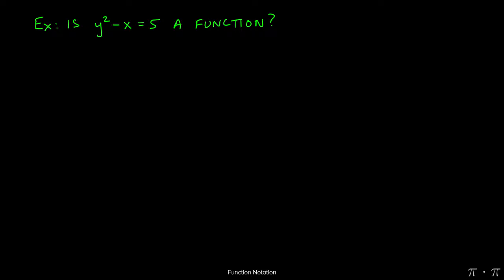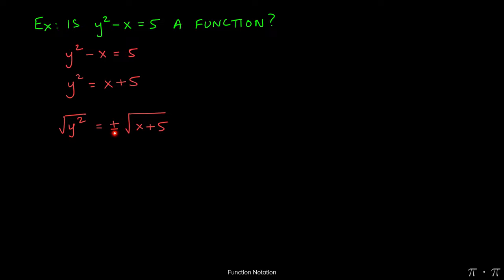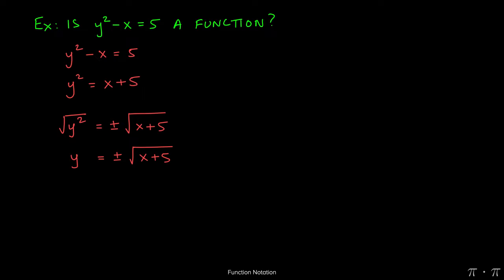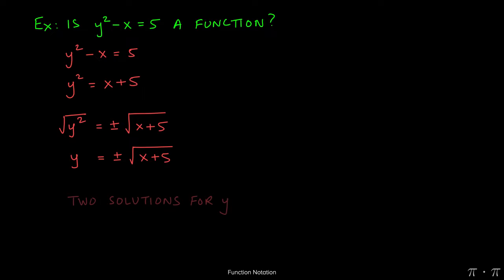※ 10. Functions - § 10.1 Function Notation Ex 3